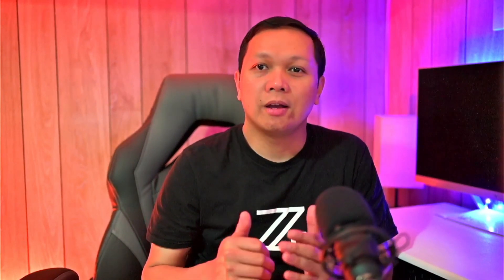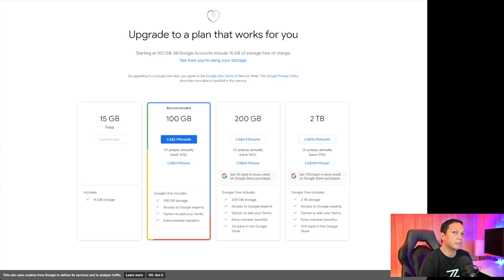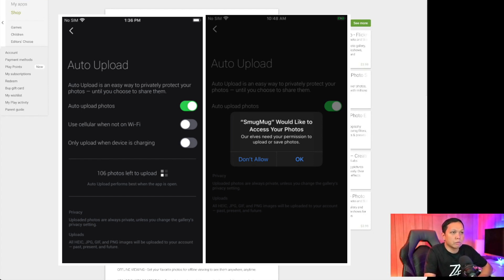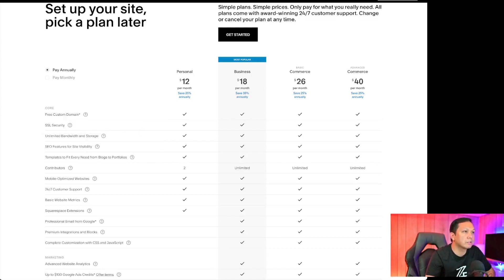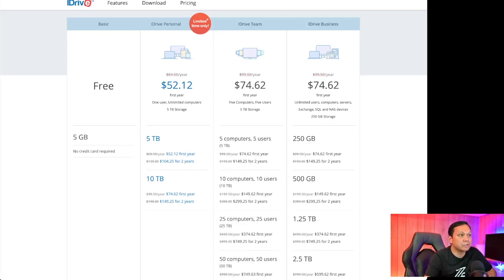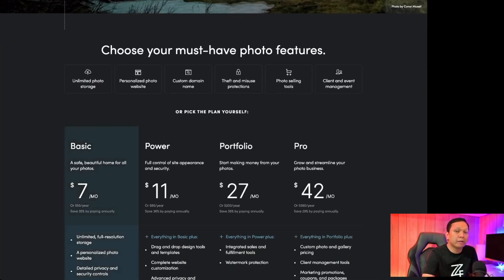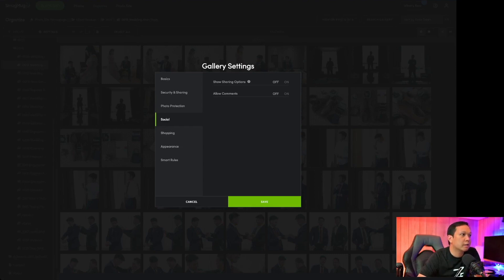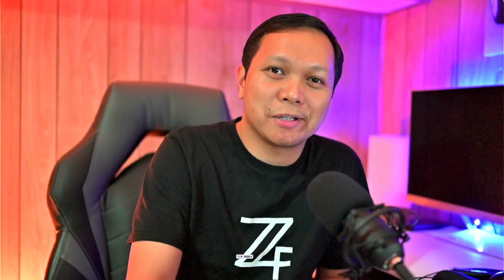Best Online Photo Back Up | Photographers and Mobile Users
Looking for Google Photos alternative? Or maybe paying $$$ for your online photo backup?  In this video, I explain and compare some we'll known online photo back up services and show you my best choice for online photo backup with unlimited storage (including bonus!)